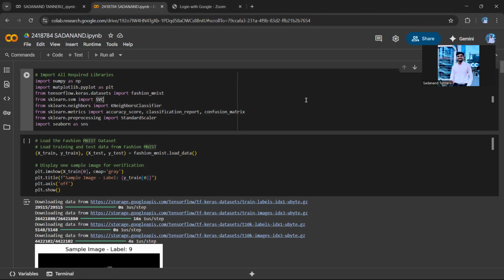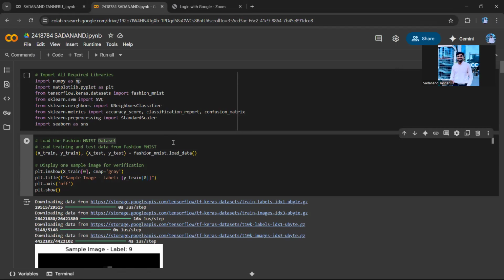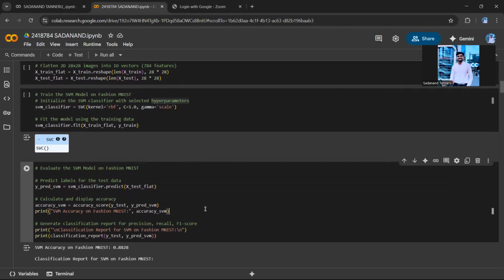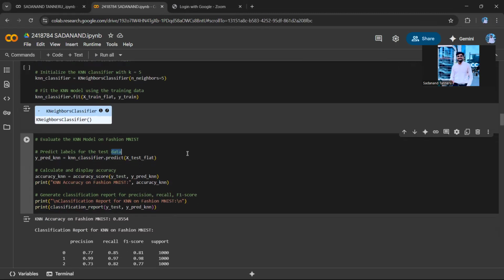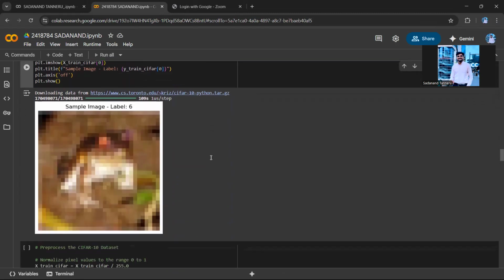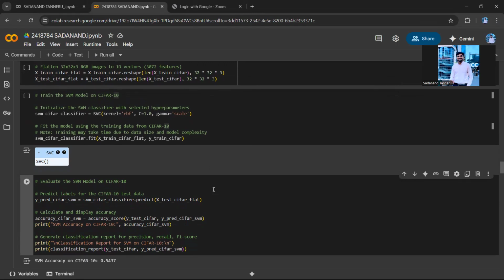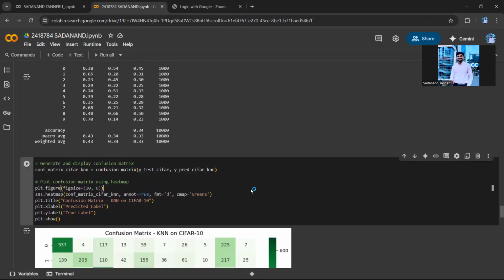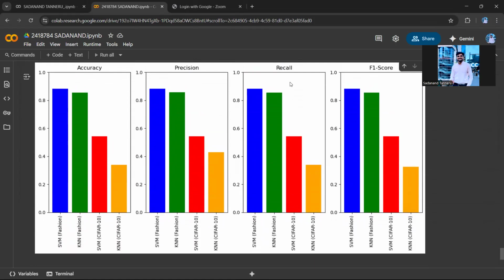classification using ML